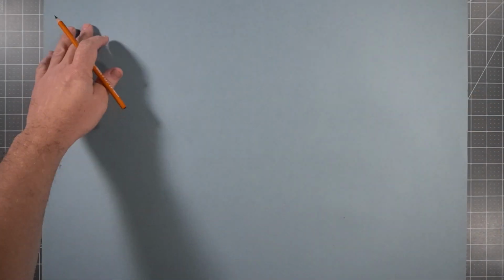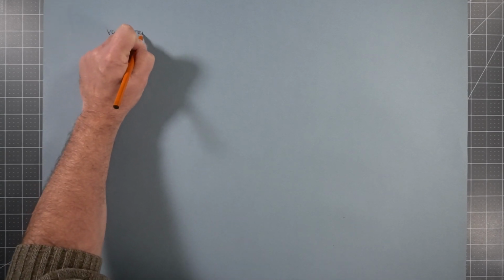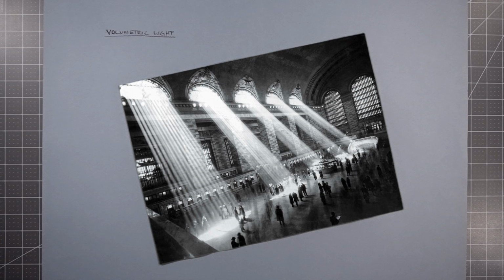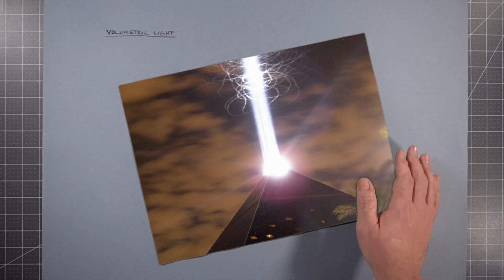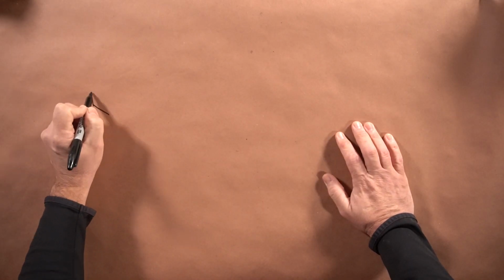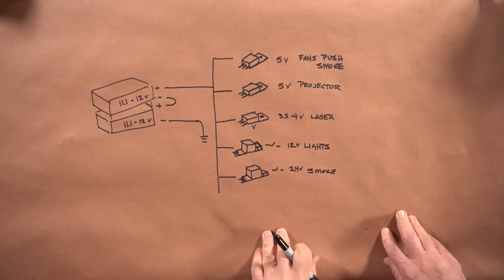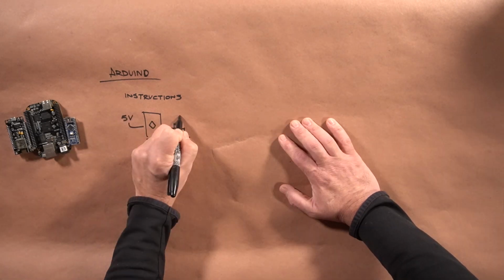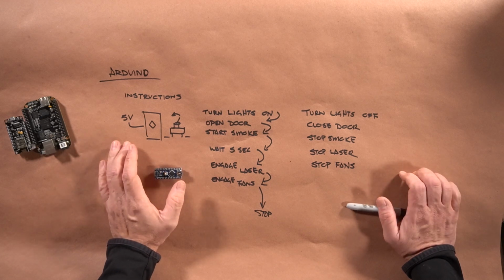A Real Visual Lighting Effects for a Ghostbusters Trap! by ErikMakes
Episode 7: This is the first of a multi-part video for the creation of a GhostTrap Prop! This is pushing the lighting effects to another level! I will be building the case and assembling the project in two more videos. I hope you enjoy it!